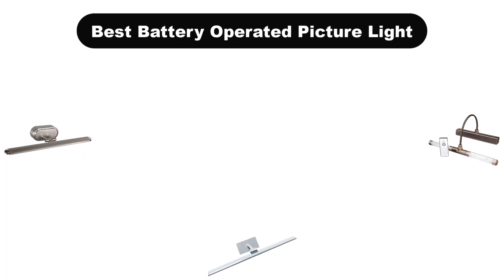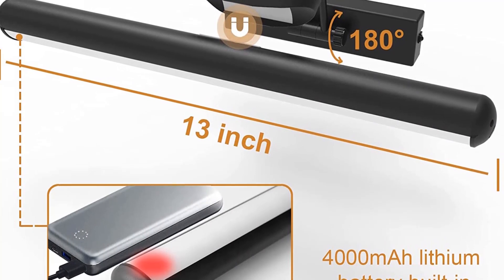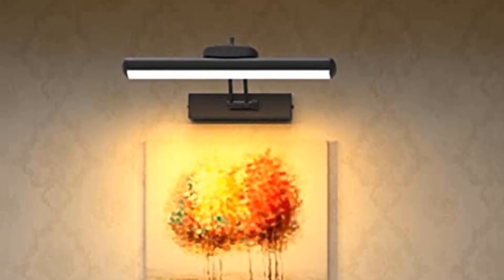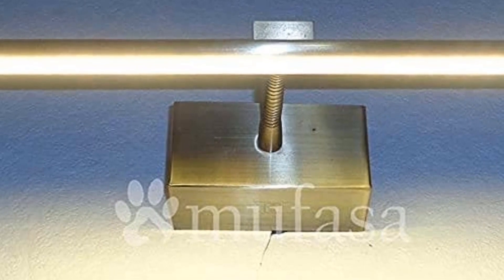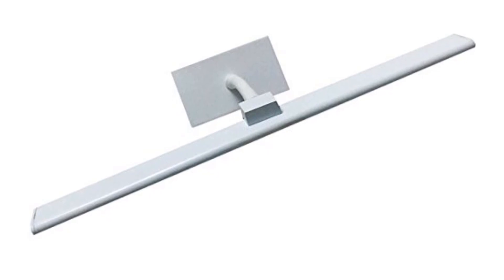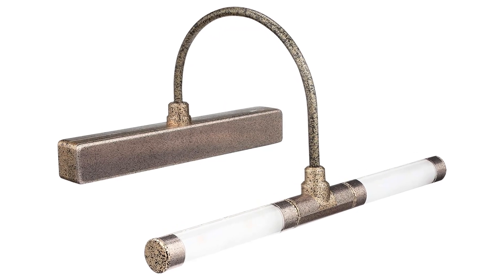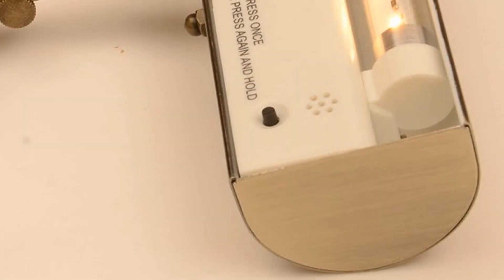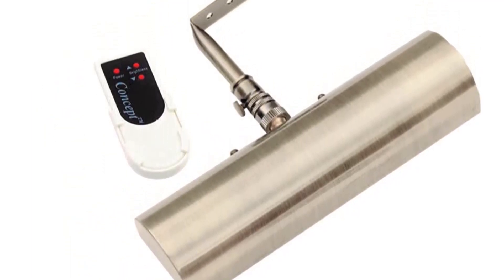✅ Best Battery Operated Picture Light In 2023 🏆 Top 5 In The Market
✅ Best Battery Operated Picture Light In 2023 🏆 Top 5 In The Market “ad”

📌Product Links📌:

👉 1. YAQIIHOME Wireless Picture Light for Painting Rechargeable.
✅ Best Prices      :

👉 2. Mufasa 6 Watts Satin Chrome Silver Finish LED Picture Photo Frame Light.
✅ Best Prices      :

👉 3. WHITERAY Imported LED Picture Light (8 Watts, White,Metal).
✅ Best Prices      :

👉 4. Rite Lite LPL601XLGRC Wireless Super Bright LED Picture Light.
✅ Best Prices      :

👉 5. Concept Lighting 202L Slimline Antique Brass.
✅ Best Prices      :

Today, We are going to show some of the Best Battery Operated Picture Light that are best sold and reviewed in the last couple of months on amazon.

✅ ✅ The 5 Best Cordless Picture Lights Reviews in 2022 🤩
✅ Best Cordless Picture Light for Painting Picture Frame Portrait Art in 2023 - Top 5 Review
✅ Top 5 Best Cordless Picture Light [Review 2023] - Wireless/Rechargeable Cordless Picture Light 🤩

Products Description:
Number 1.
Our best pick is YAQIIHOME Wireless Picture Painting. Take your wall art to the next level with this wireless picture light. Its elegant design makes it great for almost any photo wall display.
Number 2.
Our 2nd best pick is Mufasa Silver Finish LED Picture Light. The Colors Can Be Easily Switched By Flick of your connection switch.
Number 3.
Our 3rd best pick is WHITERAY Imported LED Picture Light. This LED picture light is best suited for Dining Room, Bedroom, Living Room, Bar, Restaurants, Study Room, Aisle, Corridor, Coffee Shop.
Number 4.
Our 4th best pick is Rite Lite Wireless Super Light. This model picture light is a great addition for wall arts that exhibit a rustic style. It illuminates your wall art, and at the same time can be used as a design component because of its attractive bronze color.
Number 5.
Our 5th best pick is Concept Lighting Picture Light. You might find this picture light from Concept Lighting to be a perfect addition to your space. Thanks to its sleek and compact design, it can easily complement any wall decor and layout.